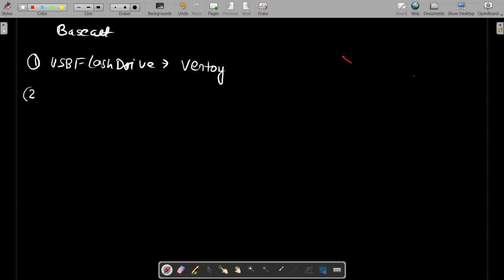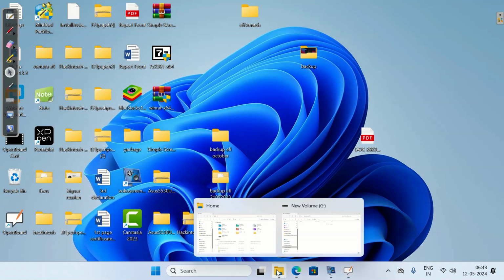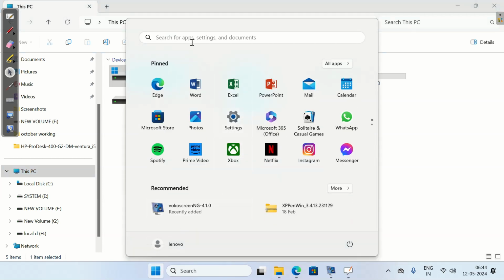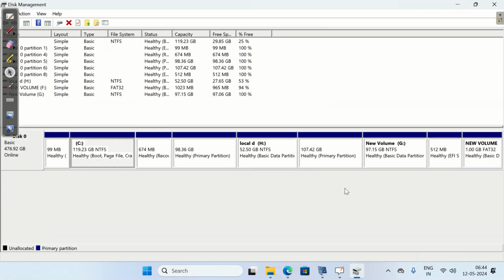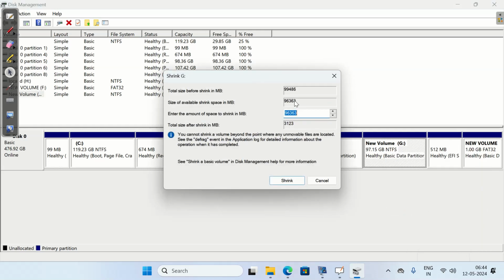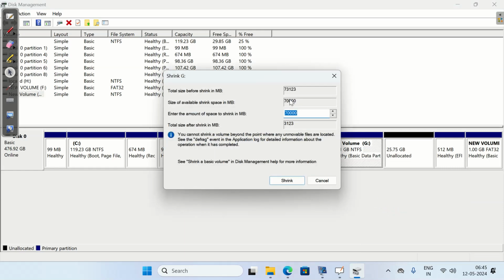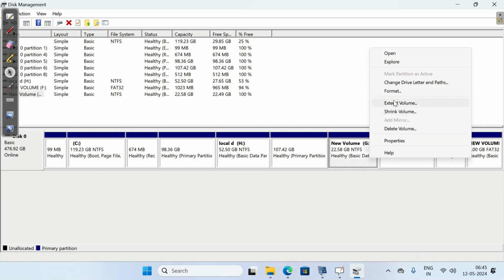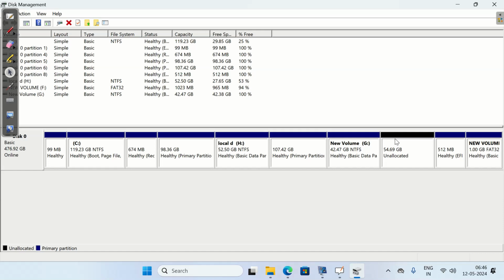basealt linux installation part 1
ALT Linux is a set of Russian operating systems based on RPM Package Manager and built on a Linux kernel and Sisyphus package repository. ALT Linux has been developed collectively by ALT Linux Team developers community and ALT Linux Ltd